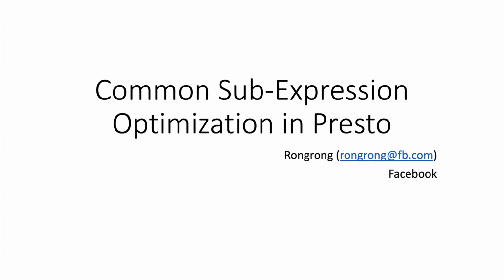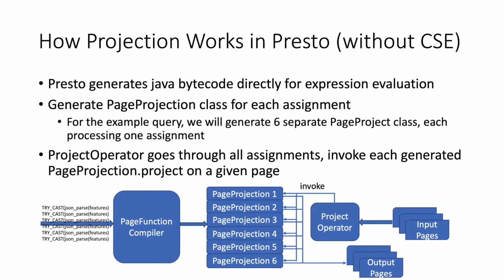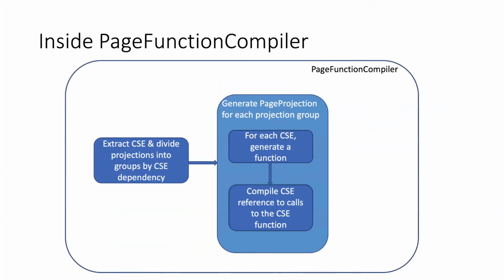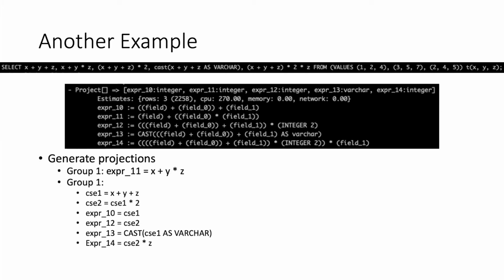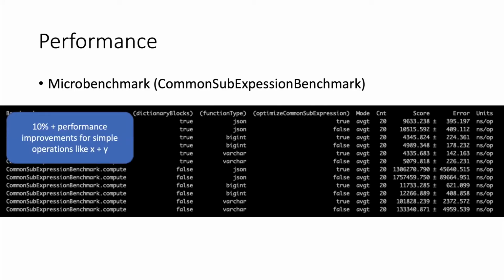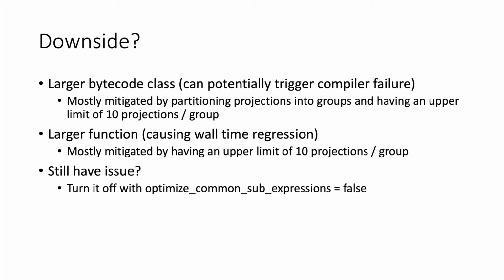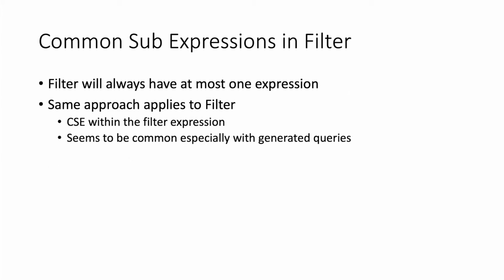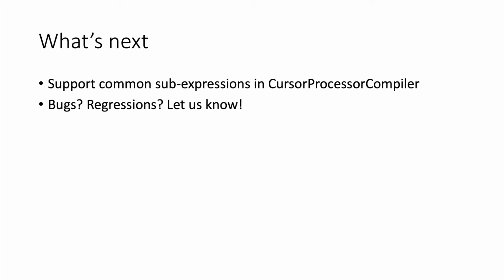Common Sub Expression Optimization at Facebook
Rongrong Zhong, Software Engineer at Facebook

In complex analytics queries, we often see repeated expressions, for example parsing the same JSON column but extracting different fields, elaborate CASE statement with common predicates and different ones. Previously, Presto will compute the same expression many times as they appear in query. With common sub expression optimization, we would only evaluate the same expression once within the same project operator or filter operator. In our workload, we’ve seen 3x improvements on certain queries with expensive common sub expressions like JSON_PARSE. Microbenchmark also shows a consistent ~10% performance improvement for simple common sub-expressions like x + y. In this talk, we will talk about how this is implemented.